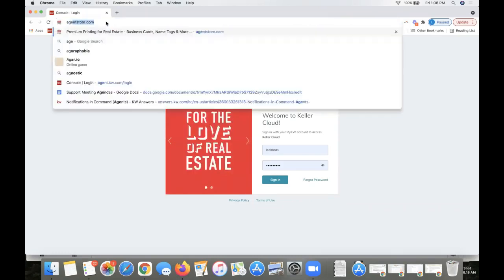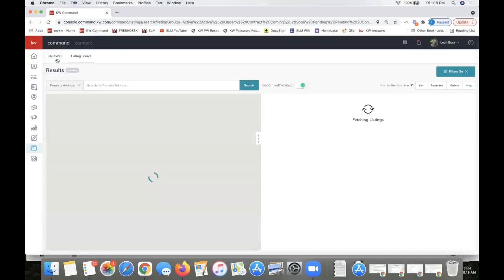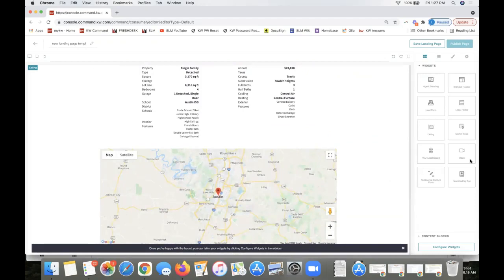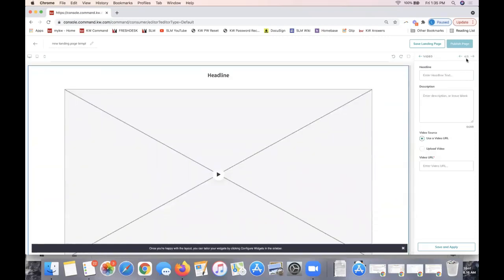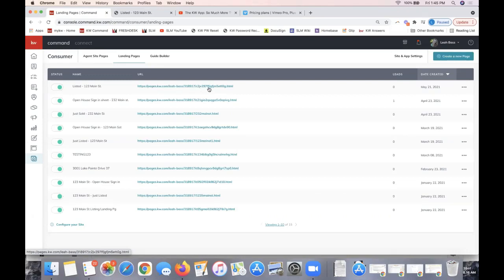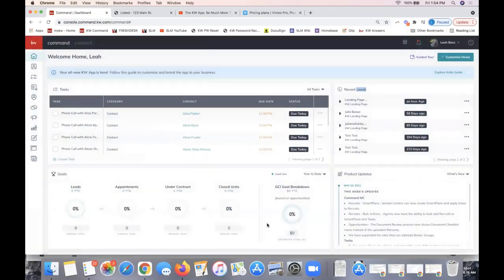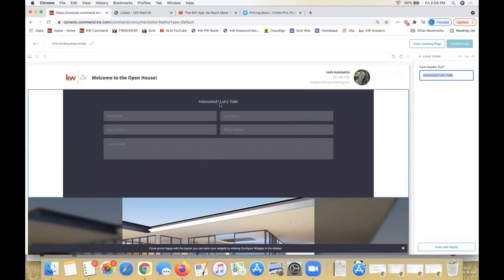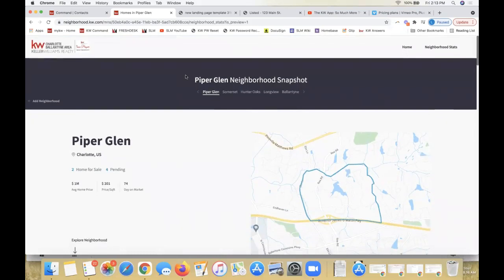Listings & Landing Pages in Command - 5/21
Learn how to create Listing Landing Pages, Open House Sign In Sheets, and how your listings route to Command. Learn how leads are generated from landing pages and how you are notified in KW Command with Leah Aukskalnis of Scott Le Roy Marketing!